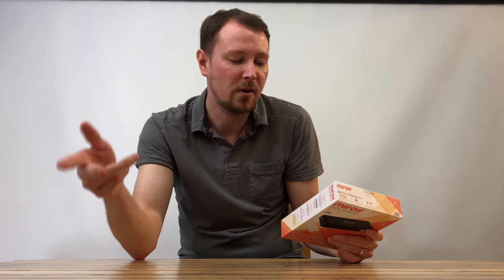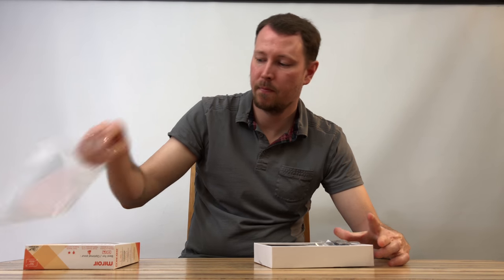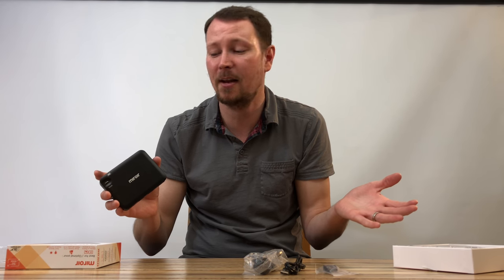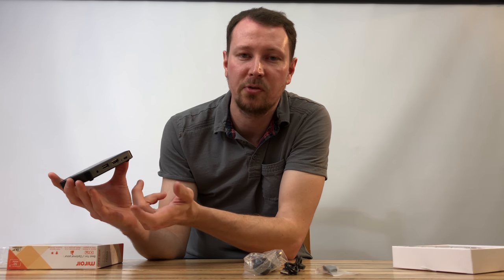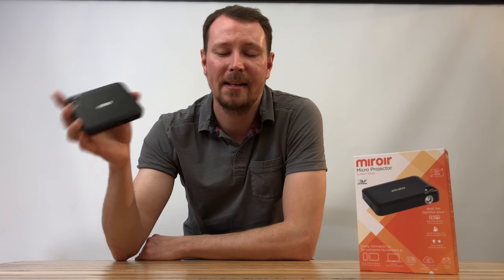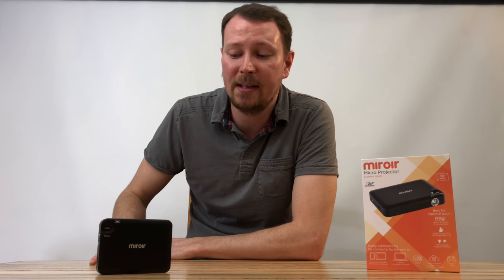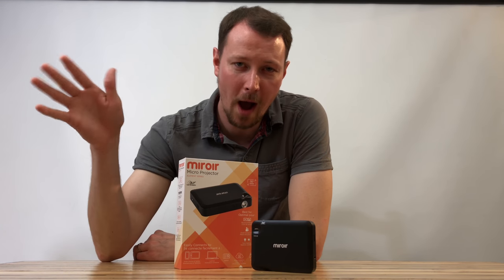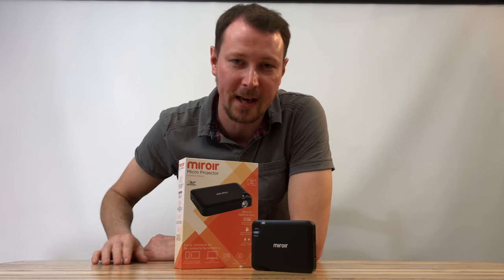The Little Projector That Makes Life Easy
Take a look at the miroir micro projector
Displaying up to a 50” screen